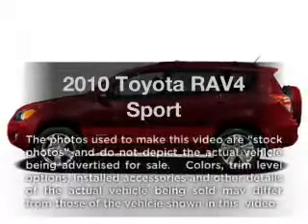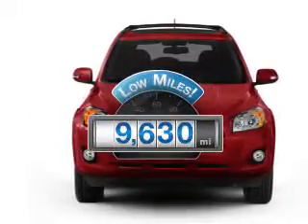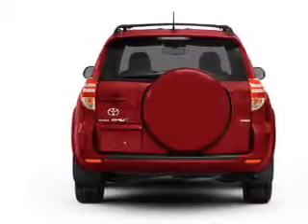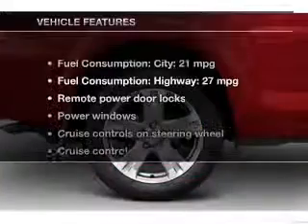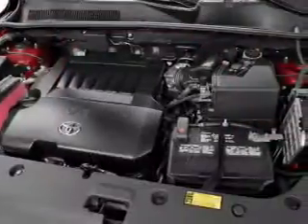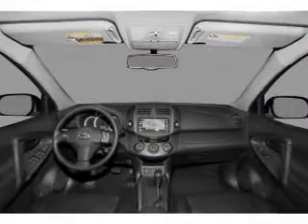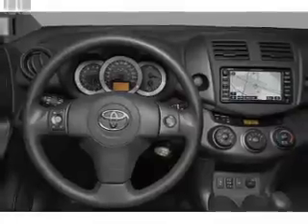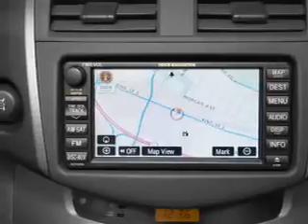2010 Toyota RAV4 - Old Bridge NJ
Year: 2010
Make: Toyota
Model: RAV4
Trim: Sport
Engine: 2.5 liter inline 4 cylinder 16 valve
Transmission: 4-Speed Automatic
Color: Classic Silver Metallic
Mileage: 9630
Address:
1101 US highway 9